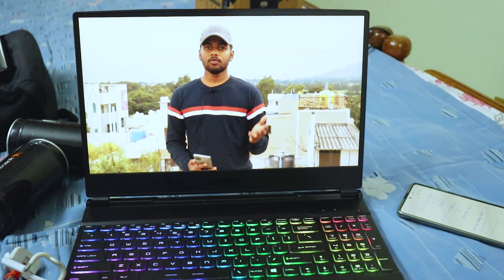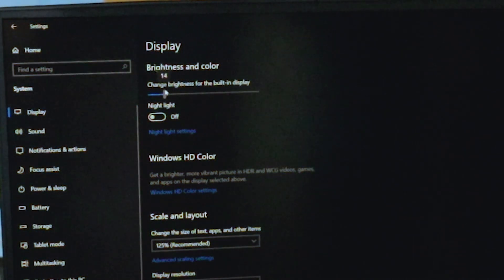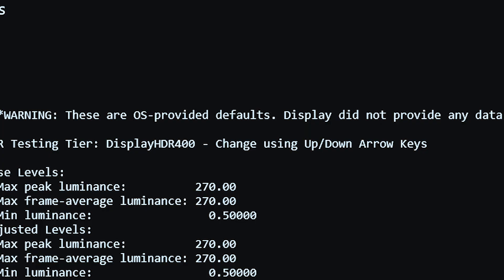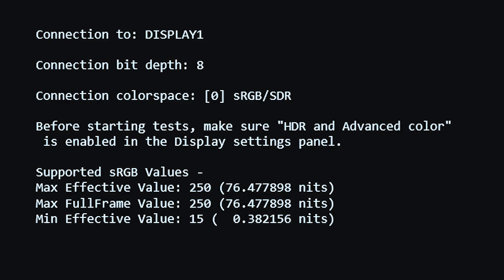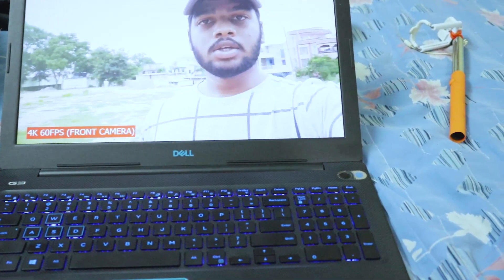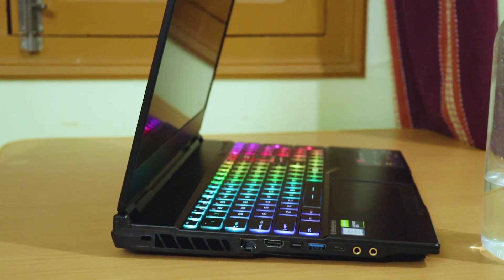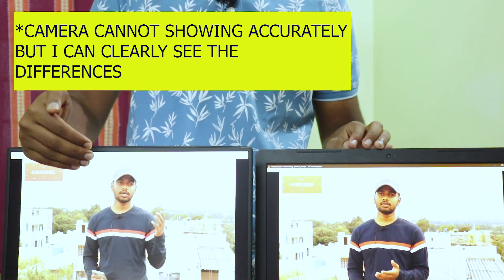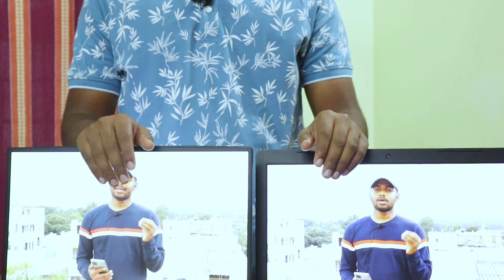MSI GL65 Leopard laptop Display - sRGB, Adobe RGB, Brightness Nits, refresh rate - Comparing Dell G3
This video is about the MSI GL65 Leopard Display. Msi laptop review also posted on the channel have a look at that. MSI GL65 leopard laptop is the best gaming laptop available in India. There are different variants of MSI gl65 laptops are available. What about the sRGB, Adobe RGB, Brightness Nits, refresh rate, etc things of MSI GL65 Leopard. And Compared with the Dell G3 laptop display with MSI gl65 display.
Current laptop I'm Using Best Buy link - [GL 65 leopard series]
- i7 10th gen, GTX 1660ti
- i7 9th gen, GTX 1650
-i7 9th gen, GTX 1650ti
- i5 9th gen, GTX 1650Ti
- i5 9th gen, GTX 1650